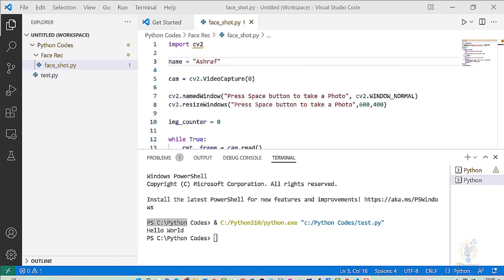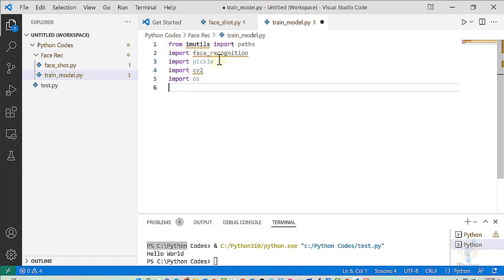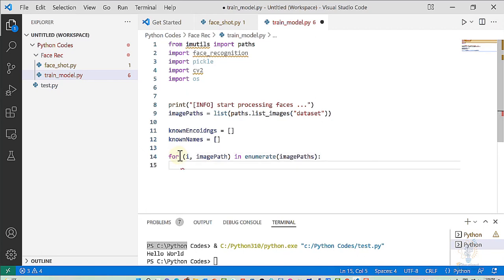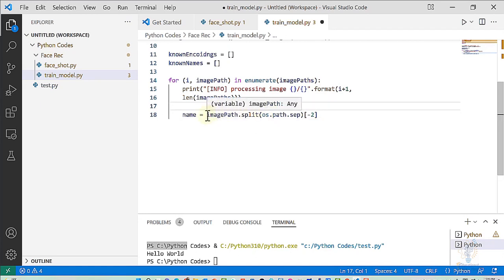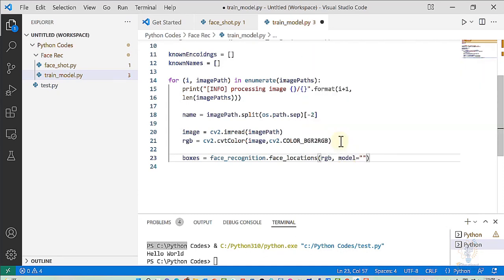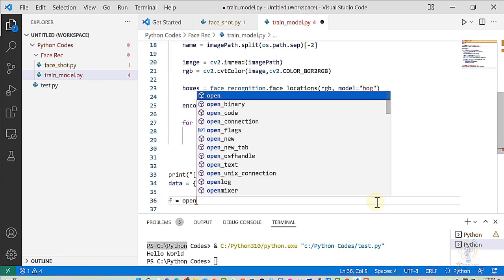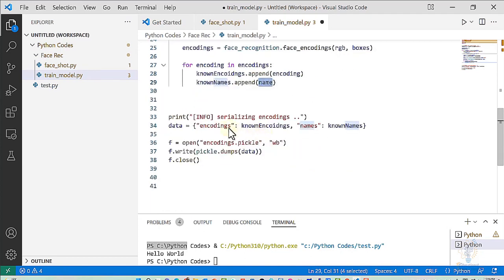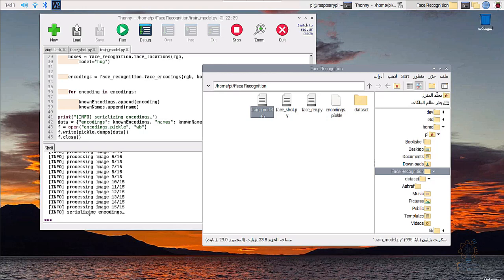03 Coding Training mode